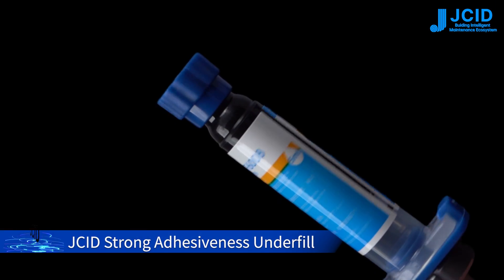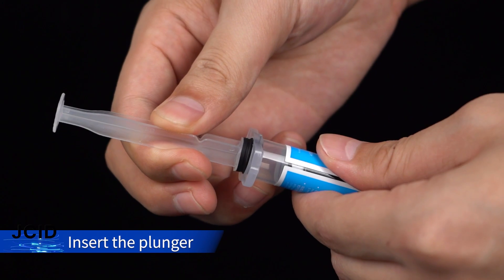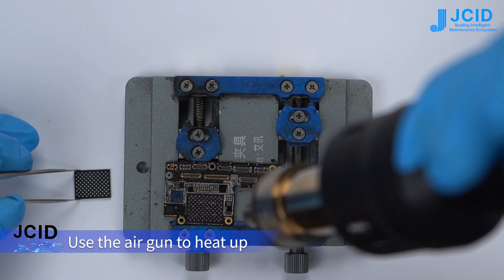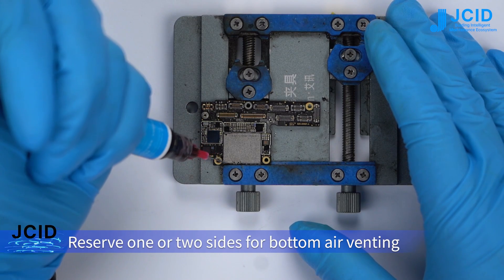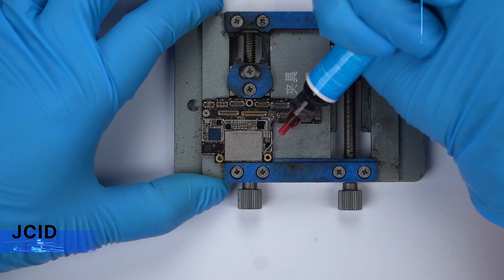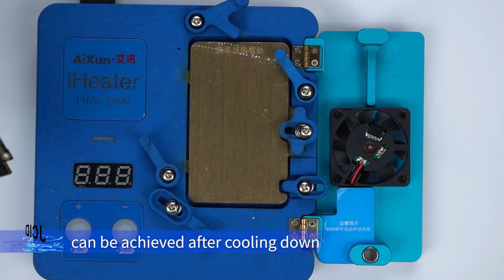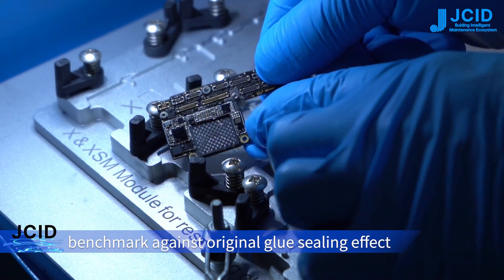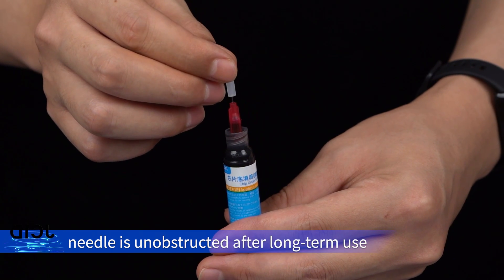JCID UF6008 Strong Adhesive Chip Underfill Nand Operation Guide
JCID UF6008,Made for Nand CPU packaging, provide original packaging experience!

Master Nand maintanence operations with the JCID Strong Adhesive Underfill UF6008 Nand Operation Guide. This video provides step-by-step instructions for using the UF6008 underfill. Enhance your skills with this professional-grade adhesive. Watch now and elevate your Nand repair operations.

Additional Resources